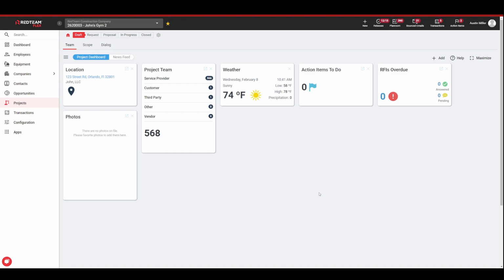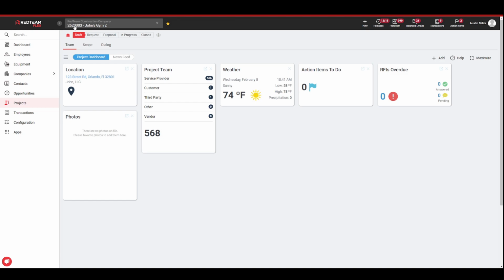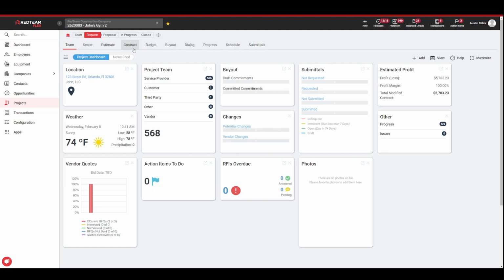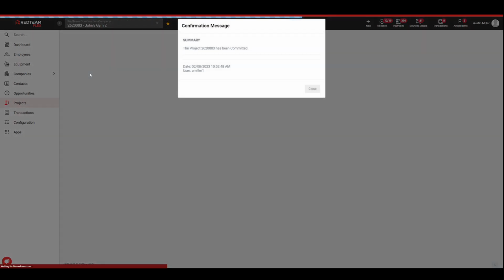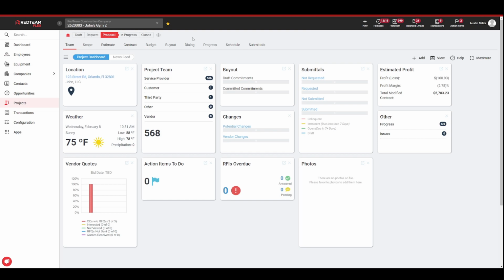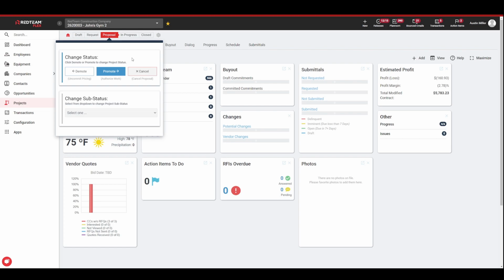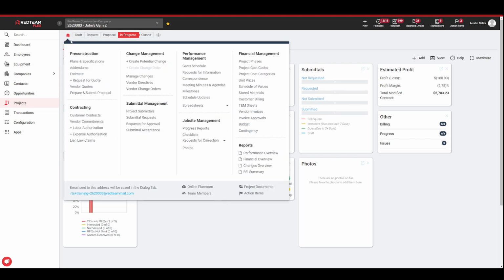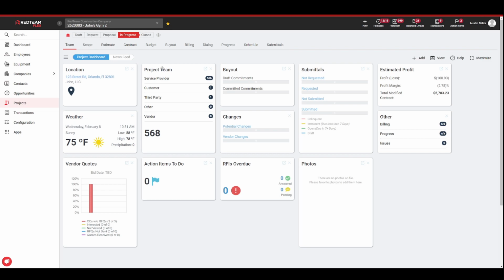Training: Projects - Overview of Stages in RedTeam Flex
In this video, we cover the Status Bar and walk through the various stages of a project.